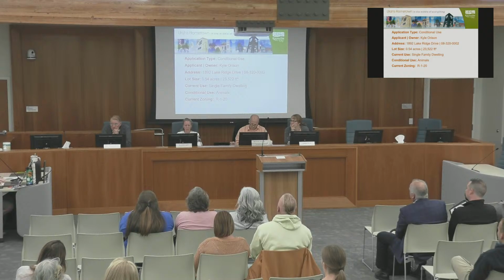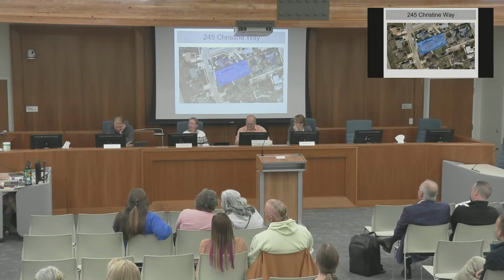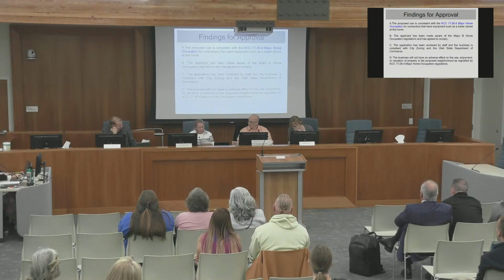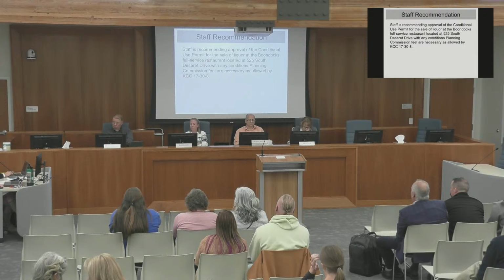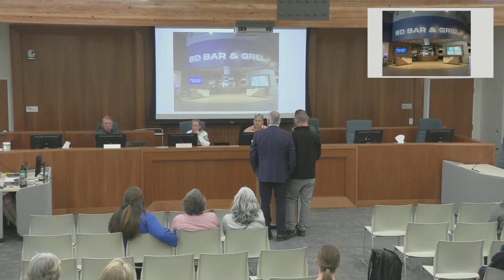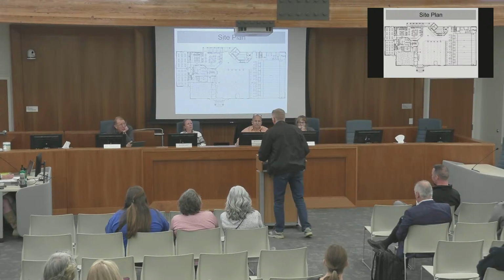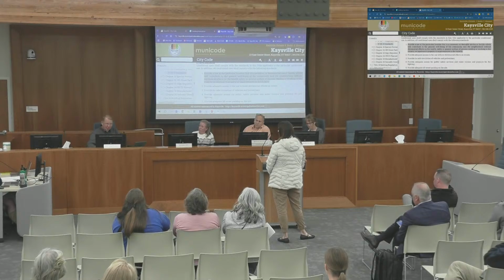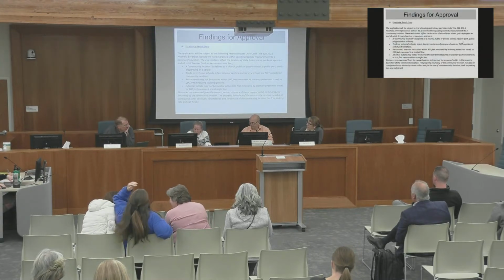Planning Commission Meeting 11-14-2024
This is where you find Kaysville City Council meetings, Planning Commission meetings and other live broadcast events.

Members of the public wishing to make comments or ask questions to the City Council in regard to items on the agenda may do so by emailing . To sign up to speak during a Council action item or call to the public please